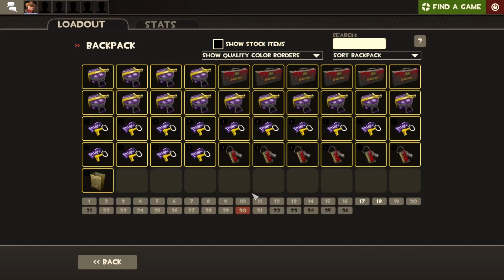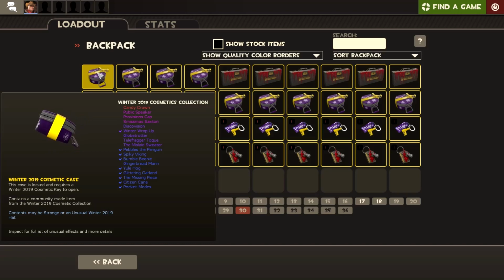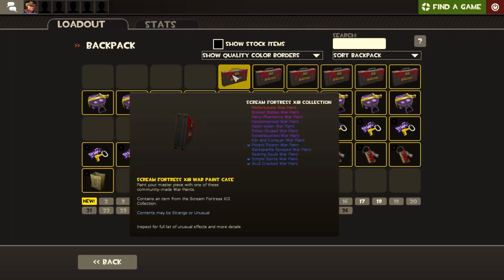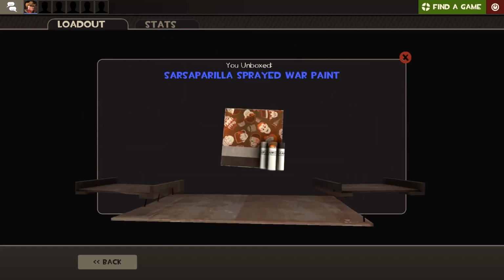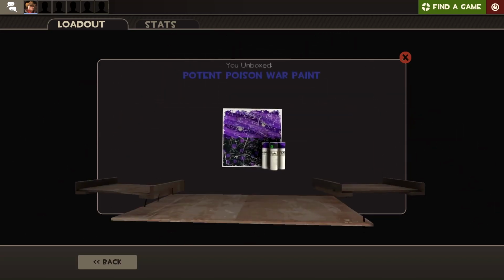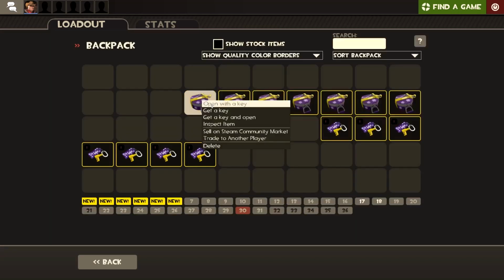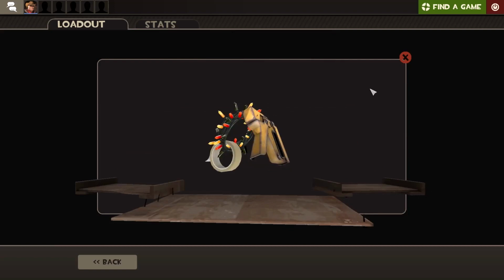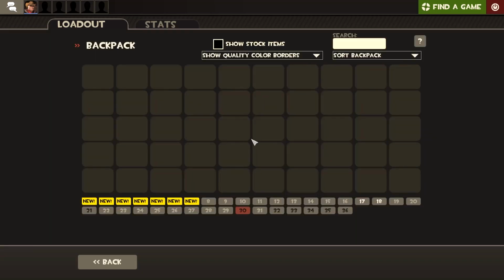New Years Unboxing Special!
Music
Intro: Intro: Tune Fortress Track 1  - Tune Fortress [Team Fortress Style Music]
Icicle Mountain - Super Smash Brothers Melee OST
Outro: Frosty Village/Walrus Cove - GaMetal